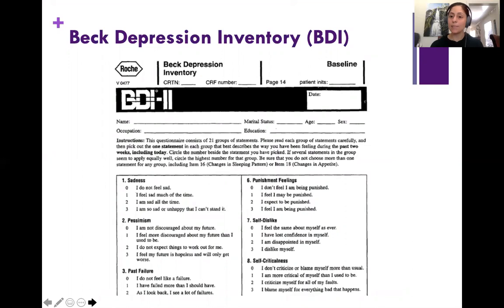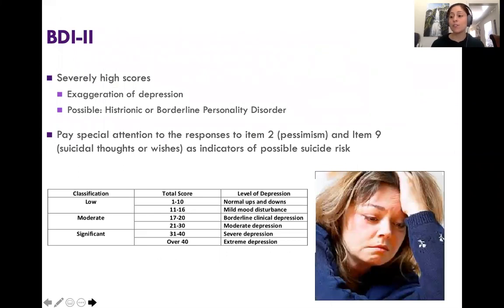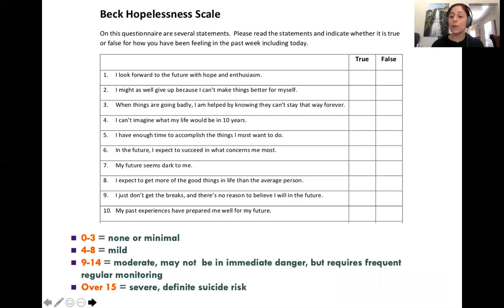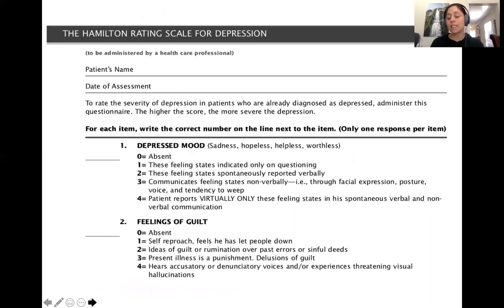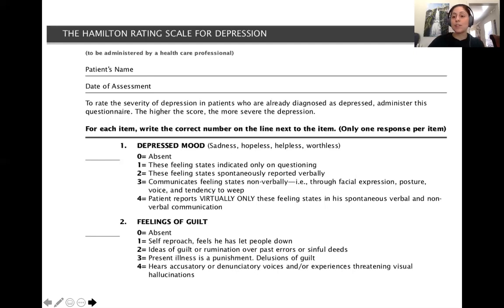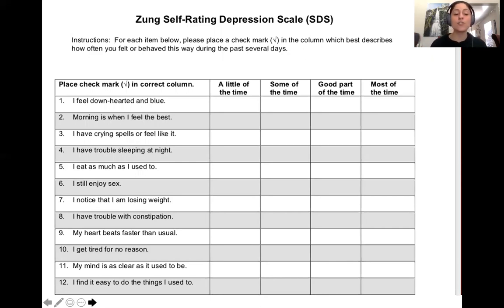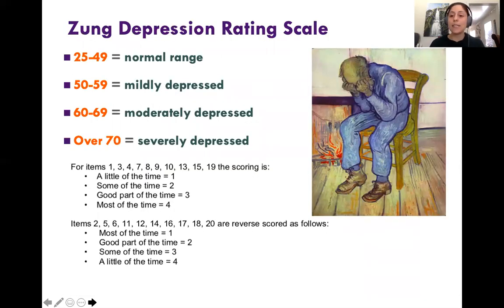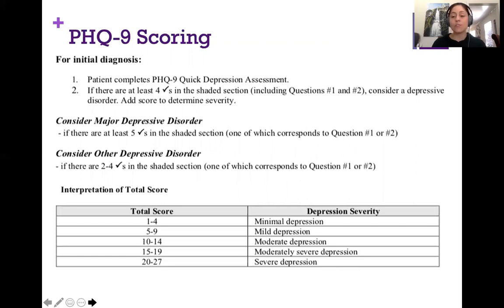Self Report Measures: Depression